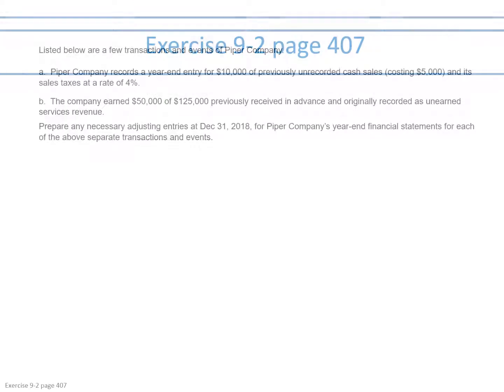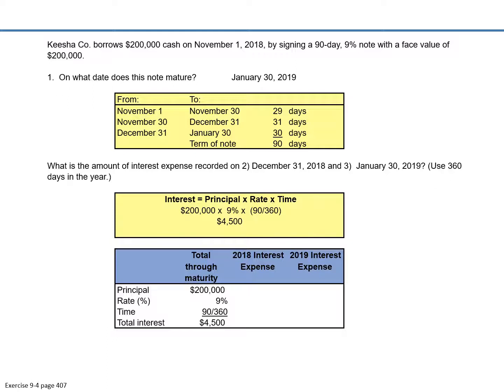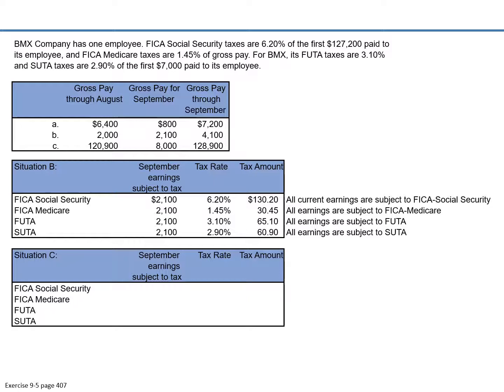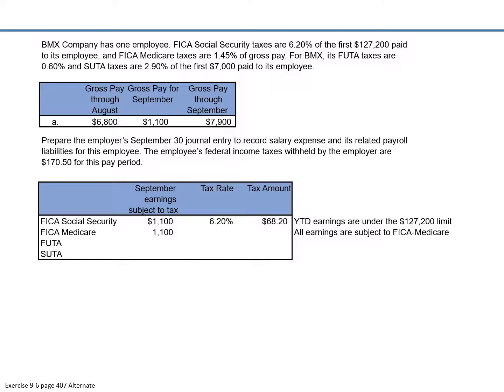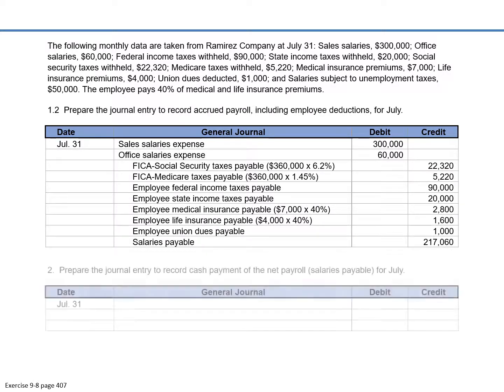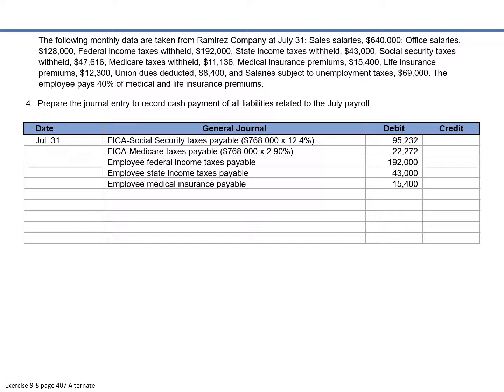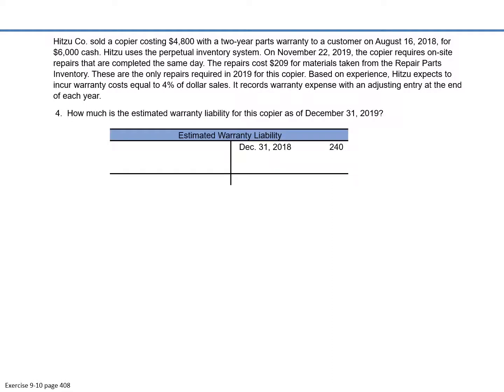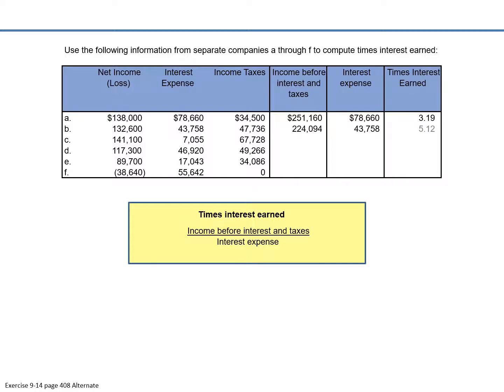Chapter 9: Exercises